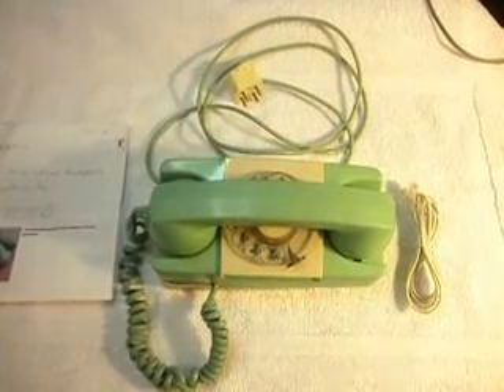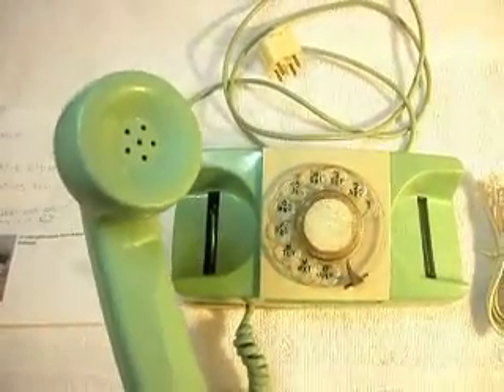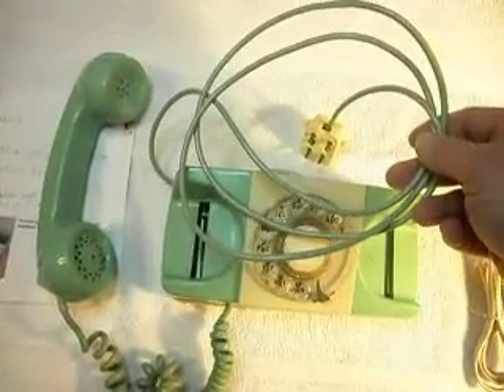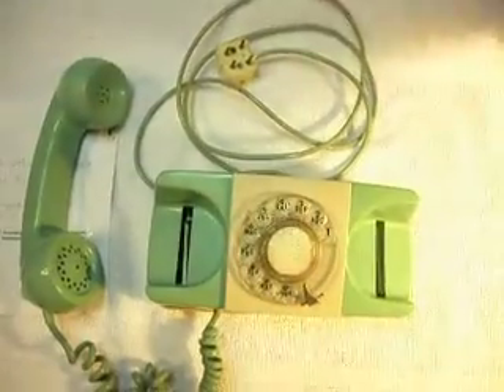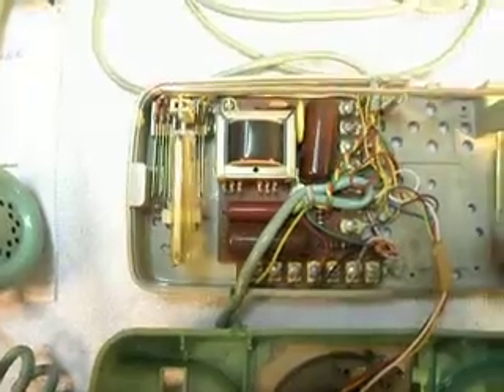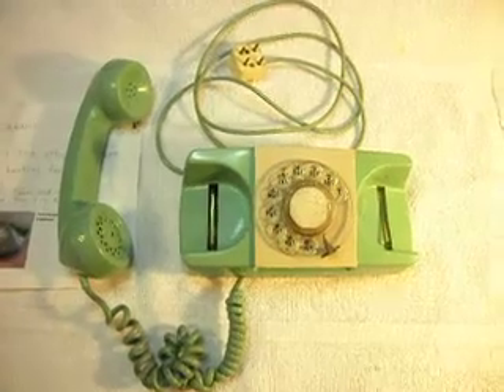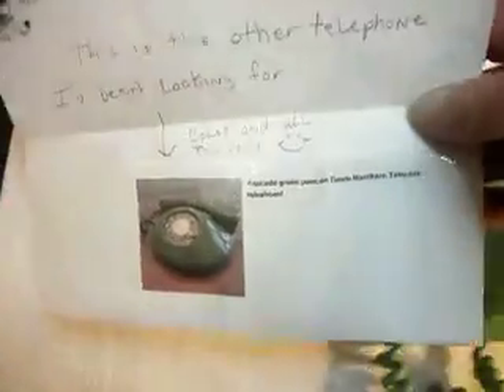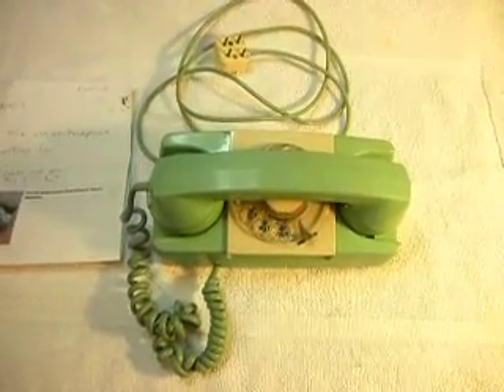GTE Telephone Repair